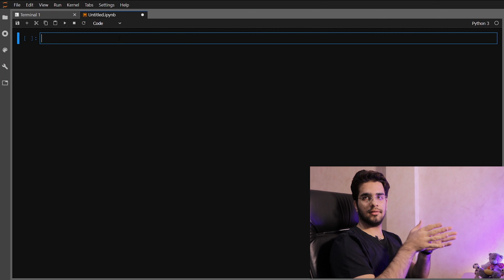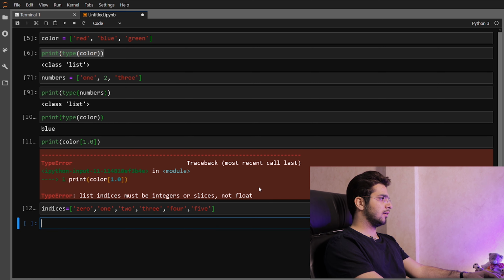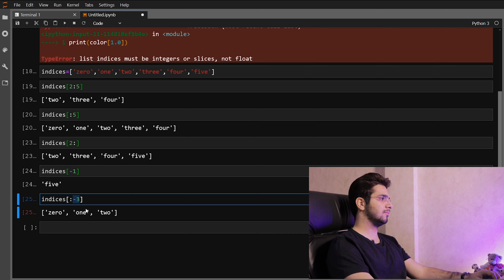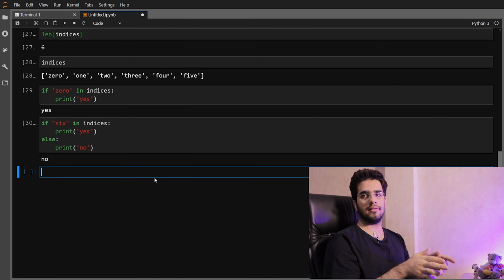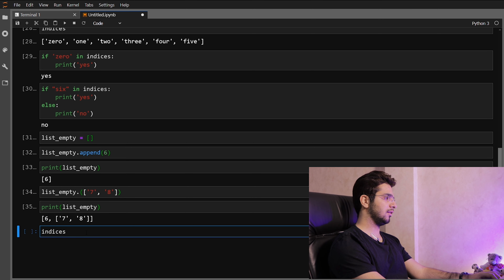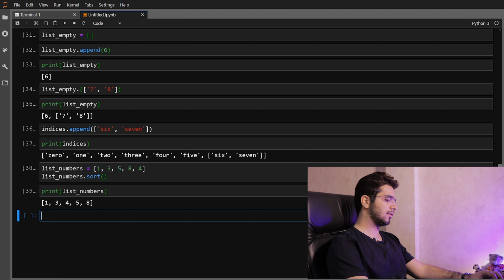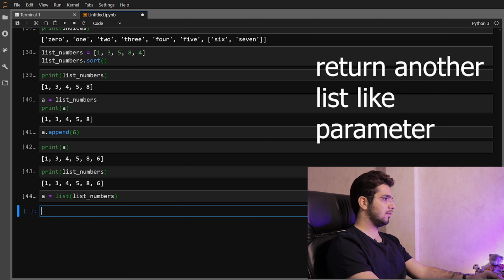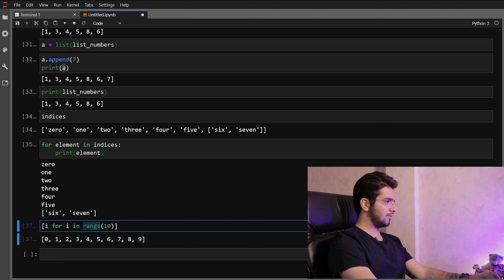python List: A Powerful data structure(All the methods you should know)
List is one of the most powerful data structure in python. In this video, we cover all the methods and attributes in python lists. From Creating to iterating on lists in python and list comprehension.

or telegram @ahforoughi99